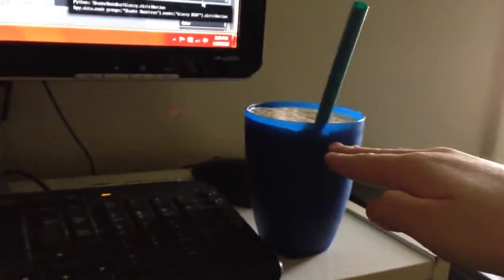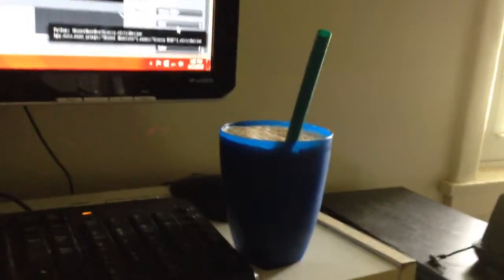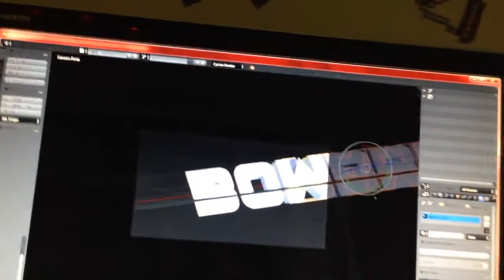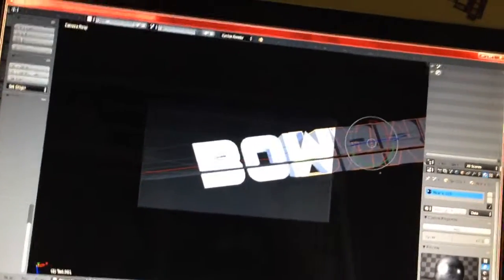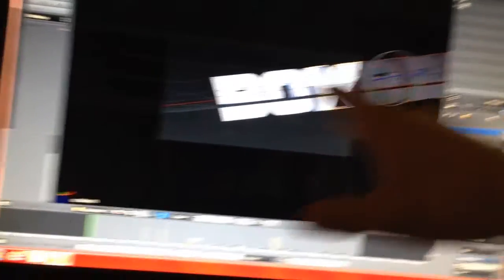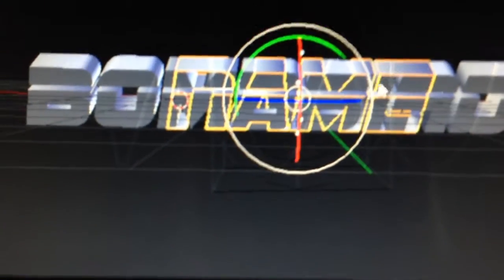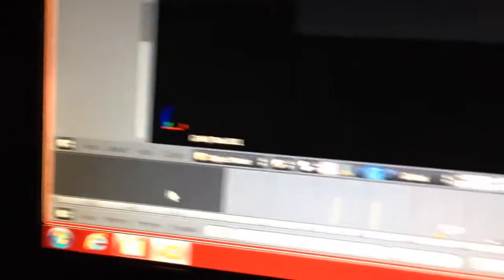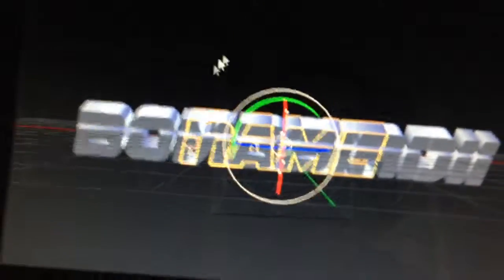3D Intro?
Yes,that's right. you heard correctly!
Soon,I will have a MUCH BETTER intro.

I did not animate this Intro-all I did was just,download a template,change a few things here and there,and TA DA!

Also,I am not a professional animator,it's just Blender(an animating program)is probably one of the easiest things to use!(by the way,I'm still learning how to use this program)-but,I already have the basics covered!

So. sometimes in the future,you will see this Intro.

Sorry for not being so energetic in this video,like I am in my other vids.

I'm just a little tired. that's all.

Anyways, I will see you guys/gals later!

He may not have that many videos,but just support him,and he'll be even better!